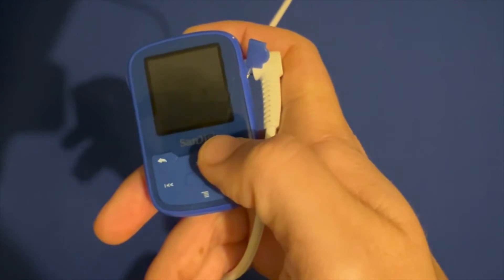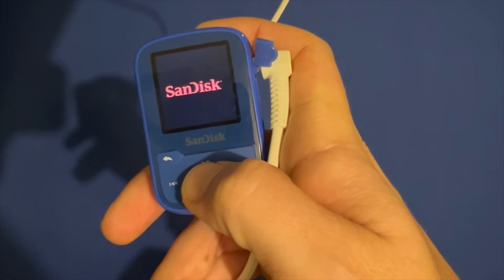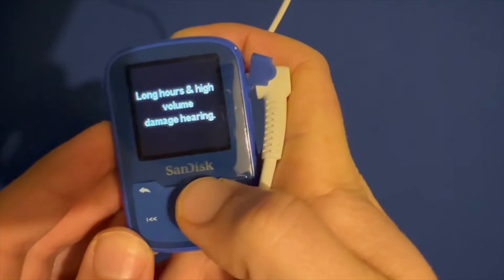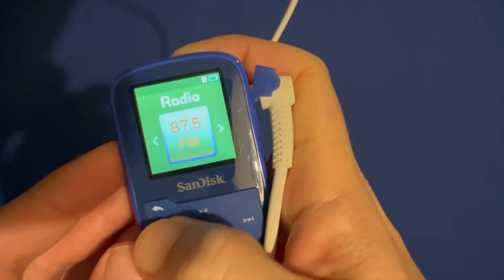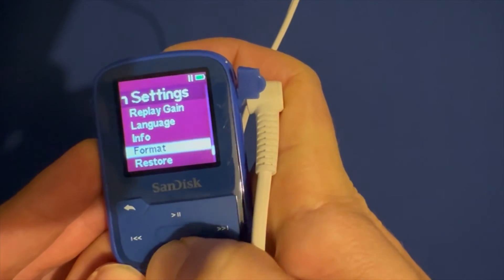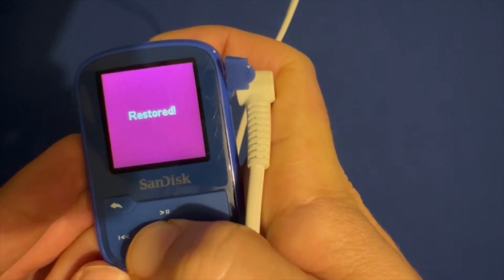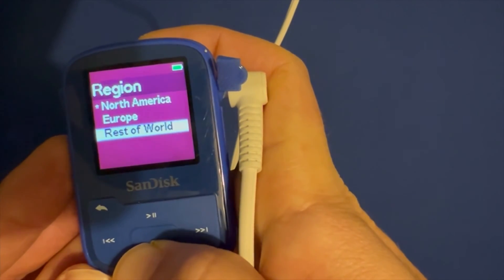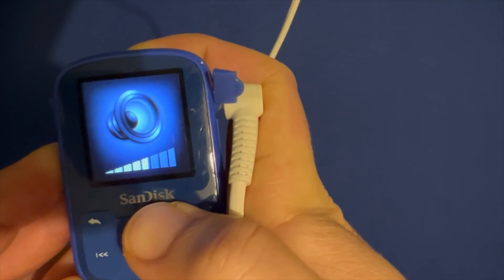Sandisk Clip MP3 player: Disable volume alert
In this video, I will show you how to disable the volume warning on a SanDisk MP3 player like my SanDisk Clip Sport Plus.

Here is how you can disable this alert:
Go to settings.
Select system settings.
Choose  Restore.
Confirm the restore, and wait restore to finish.
Set your language.
 On Region selection choose: “Rest of the word”

Done!

No more volume alerts.